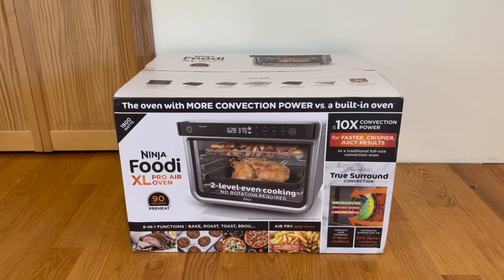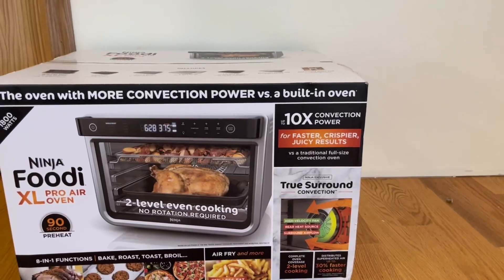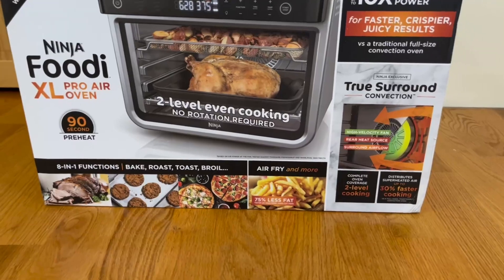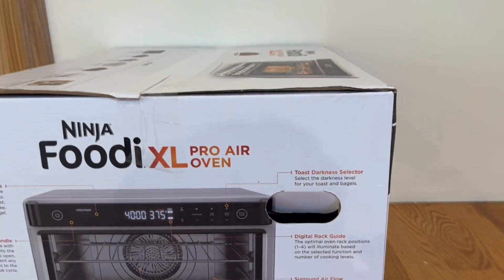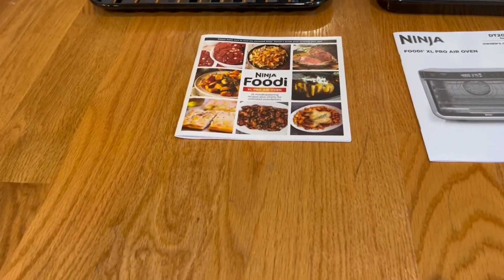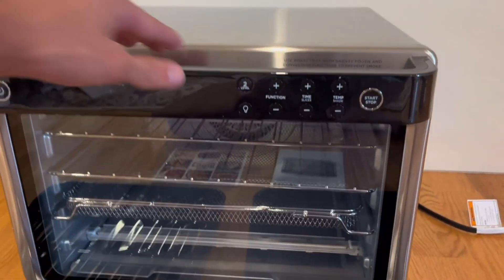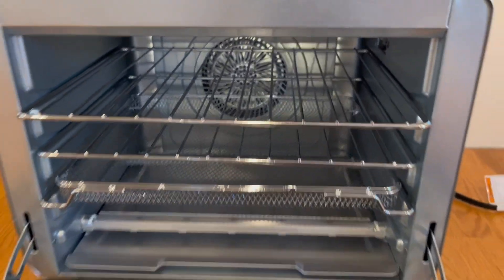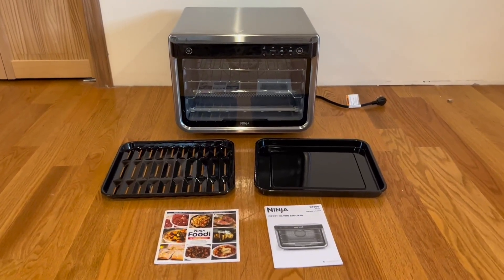Ninja DT201 Foodi 10 in 1 XL Pro Air Fry Digital Countertop Convection Toaster Oven Review